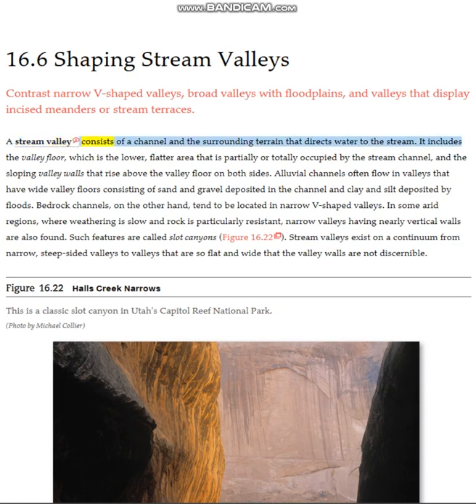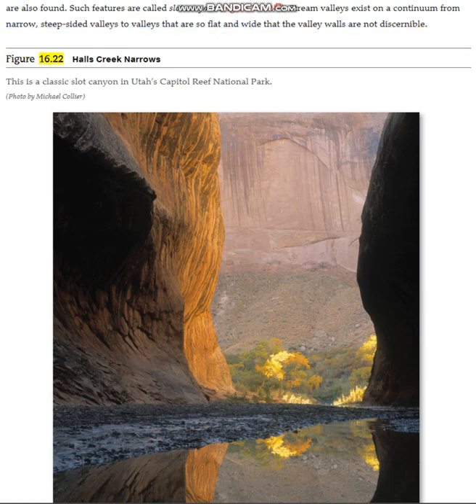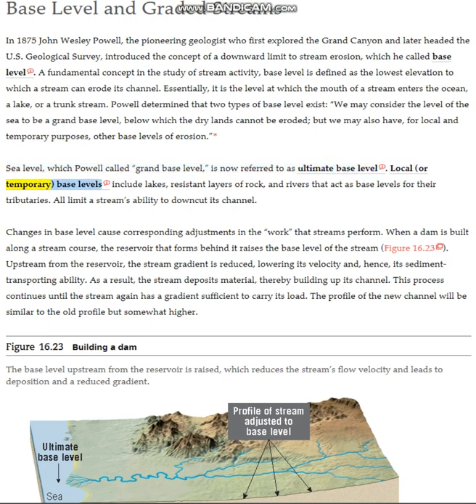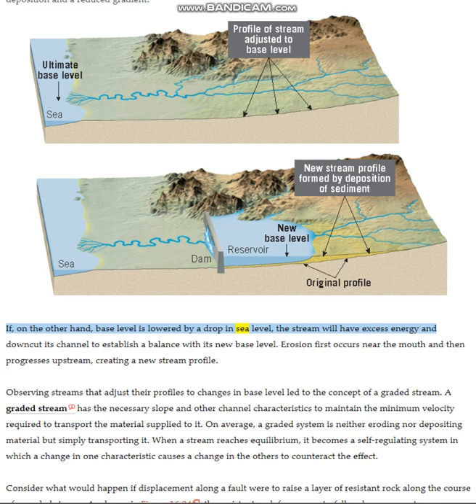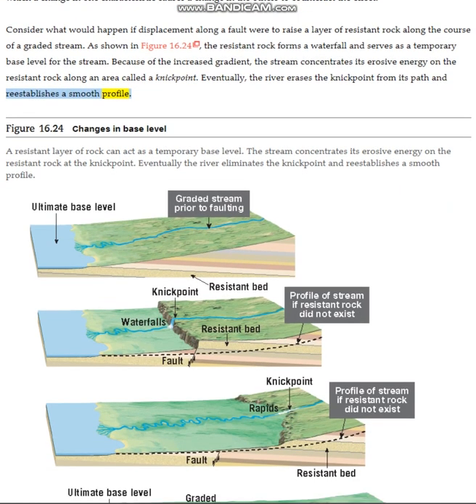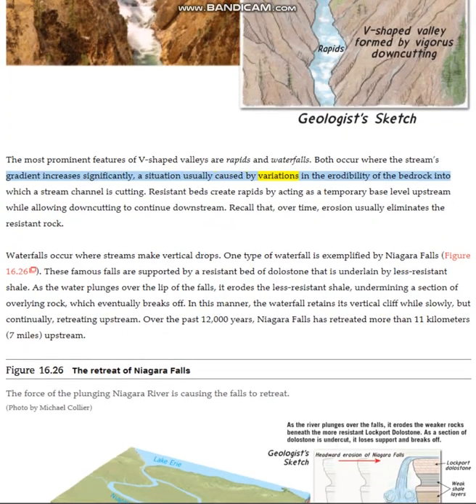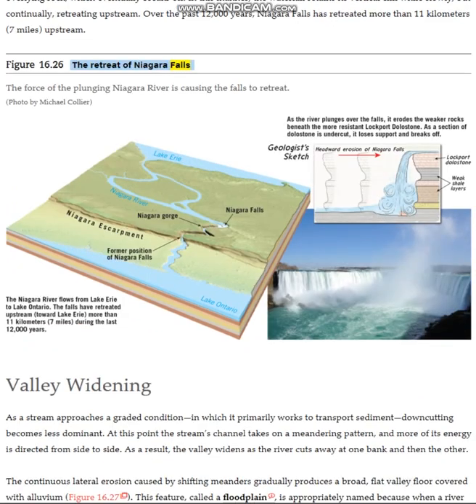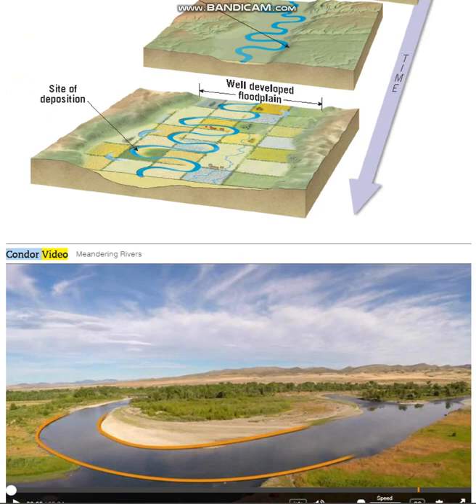16.6 Shaping Stream Valleys - Part 1